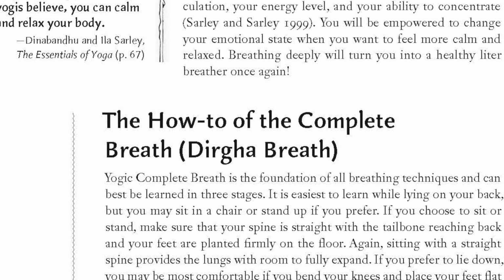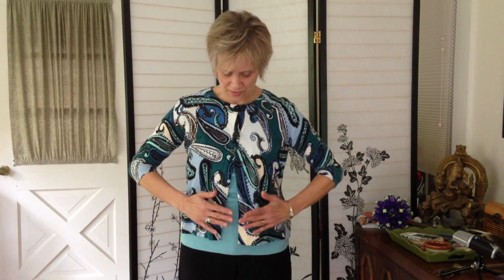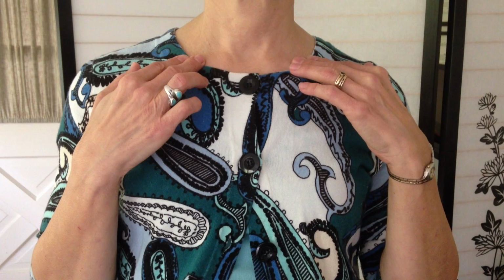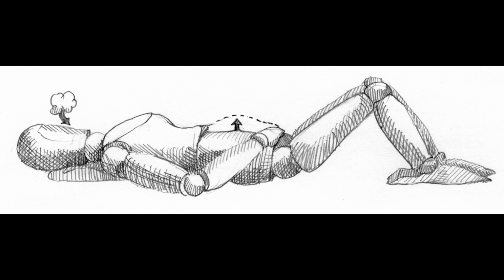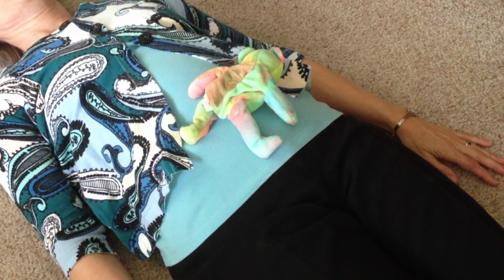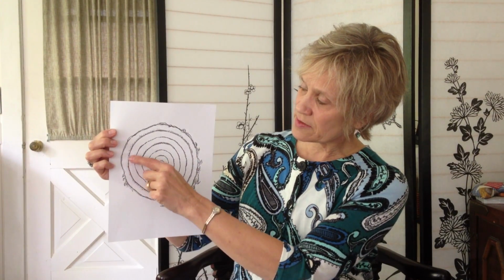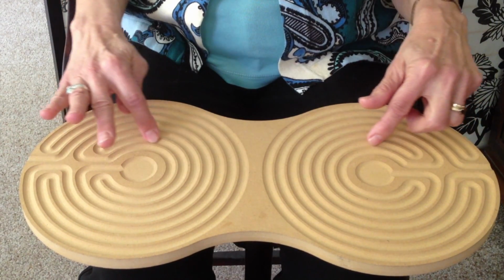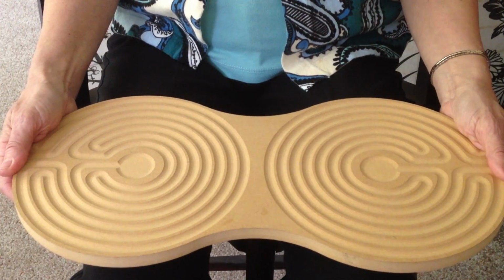Techniques from Creating the Peaceable Classroom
Techniques from Sandy Bothmer's Creating the Peaceable Classroom.

To view and purchase Sandy's book, visit the Hobblebush Books